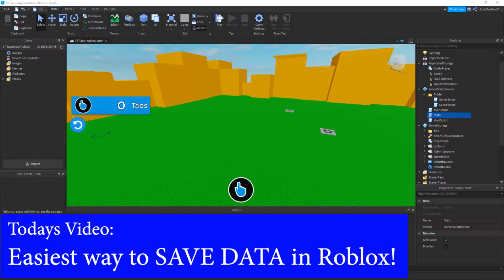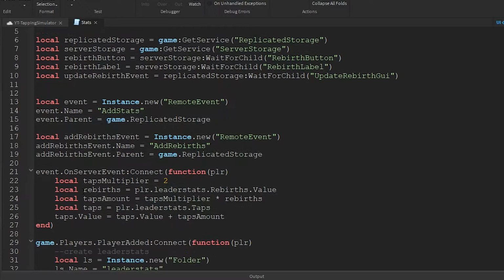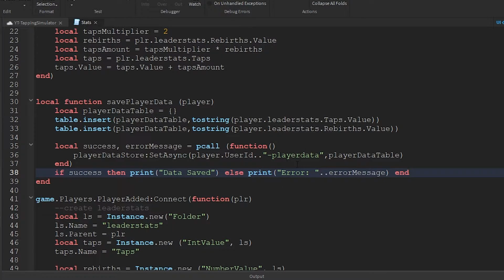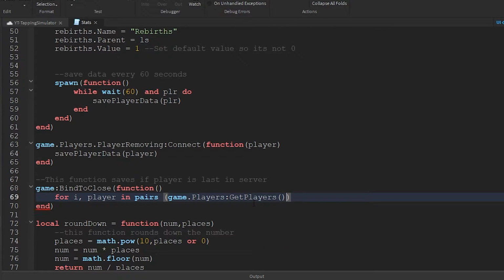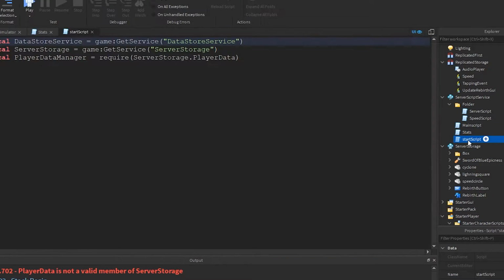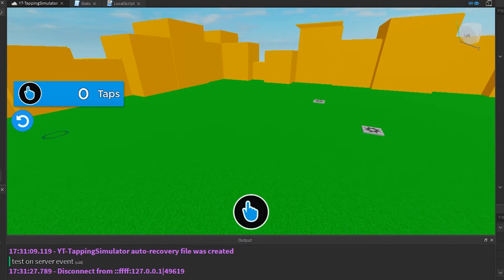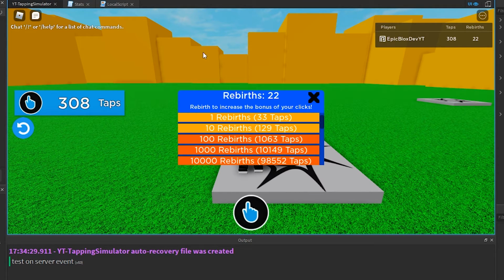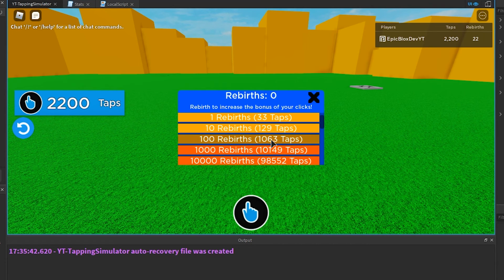Saving Rebirths & Taps, Easy Save Roblox Datastore Tutorial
This is the easiest way to save your game data using Roblox datastore! Delete your old Player data script and use this! Much easier to understand and saves your game data to a table which is actually better!

FULL STATS SCRIPT for this Roblox Datastore tutorial is shown at 6:00 please watch till the end to make sure you copy from there exactly! If you are lost up to this point copying the stats script from today should fix all your problems. Then just make sure your game GUI's have the same name as this script and it should work for you.

The previous Roblox how to use data store script I created was a bit of a mess really and was just too much stuff! This one is much more simplified and easy to use! Hope you find it helpful!

In the last video we got our rebirth system script working, so that the rebirth GUI's scrolling frame is automatically filling with rebirth buttons and the player can click the rebirth buttons which sets the tap to 0, and increases your players rebirth amount.

This Roblox Studio Rebirth System Tutorial is part 12 in our Tapping Simulator game series.

Previous Videos (Important) - Get the scripts and Screen GUI Setups from these videos:
- (Part 1) How to make a Tapping Simulator in Roblox Studio (Clicker)

**Other Roblox Simulator Series**

My game idea for this, How to make a simulator game on Roblox Tutorial is the player needs to fill up barrels and redeem them for cash! In this game I am going to go through, Screen GUI's, Surface GUI's, Menu's and main menus, Inventory systems, Pet Systems, Super Rebirth systems and scripts and much more.

**Playlist for this Series** is: How to Make a Simulator Game on Roblox 2020 from start to finish (Mega Series)

For more Roblox tutorials and other great help videos please see some of these below:

This Roblox tapping simulator Tutorial series is going to cover ever aspect of how to build a simulator in Roblox! And is a great roblox studio simulator kit! So if you are looking for How to make a simulator game on roblox your in the write place here at epicbloxdev!